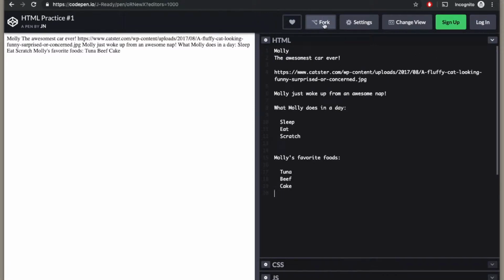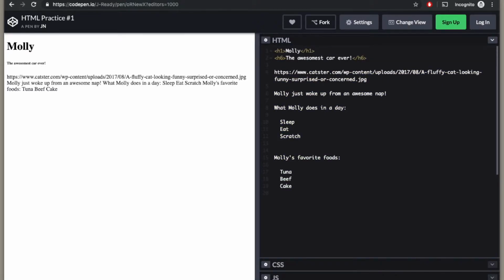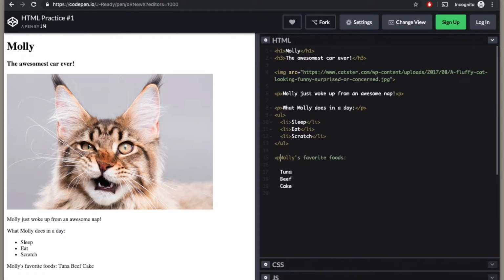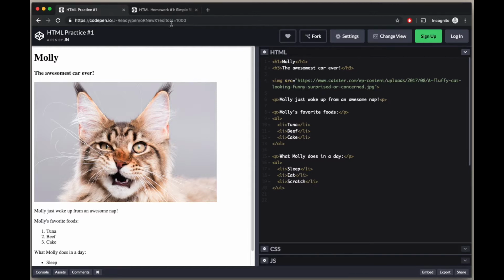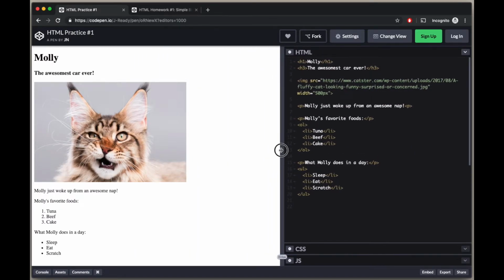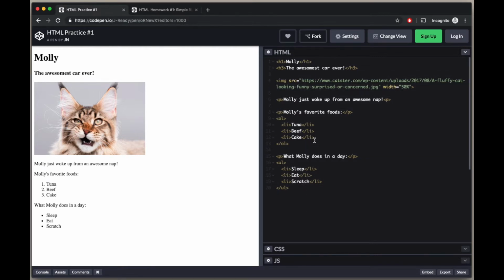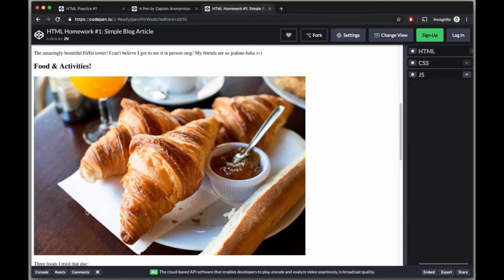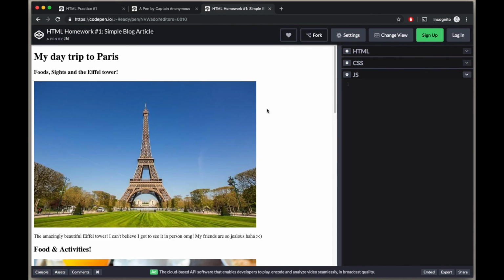Create a blog page in HTML w/ Codepen, Practice and HW included!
In this second tutorial, we will follow along with our simple webpage of Molly. Jam-packed with practice and links to follow along and code with me at your pace. Also a brief example of the HTML syntax which you will soon master once we move from Codepen to an IDE called Sublime Text.

You get a taste of a bit of everything but nothing that is overwhelming which helps retain what we've learned and continue to add to our knowledge as we progress.

In the end, there is a short but fun homework for some more practice and to get more familiar with the HTML language and making a clean looking blog.

Homework pen to be completed for the next video:
*After completing put the link to your Codepen in the comments section below along with any questions*